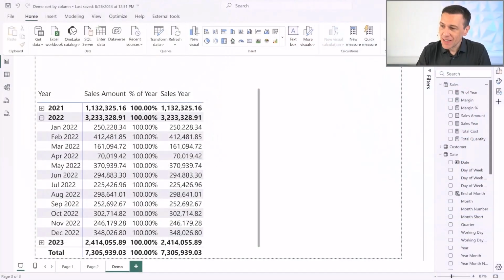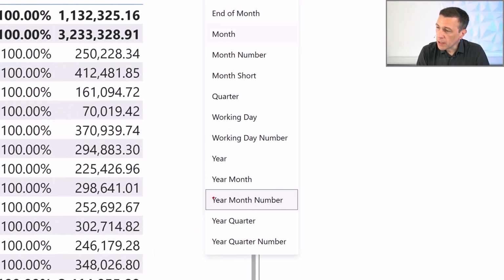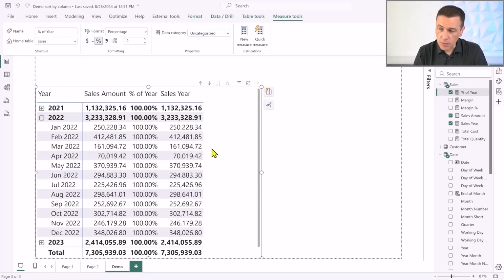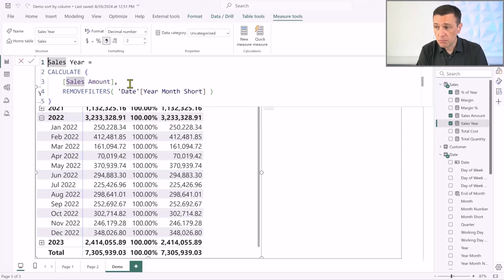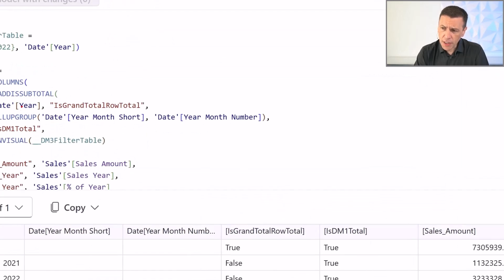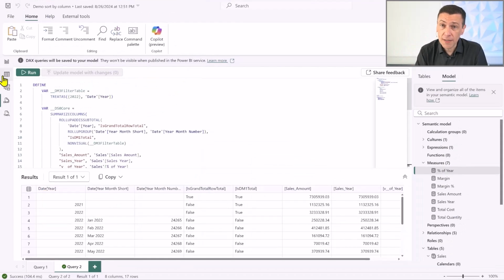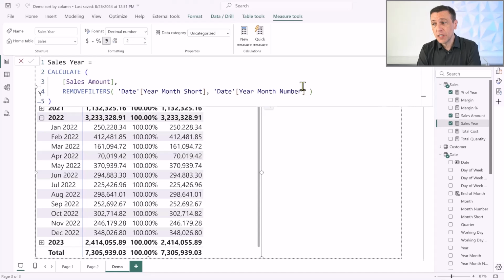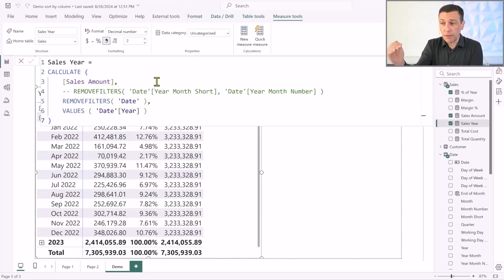Marco Russo - DAX side effects of the Sort By Column setting in Power BI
📽️DAX side effects of the Sort By Column setting in Power BI

When you use the Sort By Column setting in a model, Power BI generates DAX queries that include columns hidden in the report. This can have important side effects in your calculation if you manipulate the DAX filter context, even just for simple calculations like a distribution percentage.
This session explains how to detect the issue and how to obtain the correct results when you create calculations over columns that use the Sort By Column setting.

Marco is a business intelligence consultant and mentor. He wrote several books about Power BI, Analysis Service, and Power Pivot. He also regularly write articles and white papers that are available on sqlbi.com. Marco is a Microsoft MVP and an SSAS Maestro, the highest level of certification on Microsoft Analysis Services.
Today, Marco focuses his time with SQLBI customers, traveling extensively to train and consult on DAX and data modeling for Power BI and Analysis Services. Marco also teaches public classes worldwide.
Marco is a regular speaker at international conferences. He also enjoys delivering evening sessions at local user groups during his trips.

Questions?